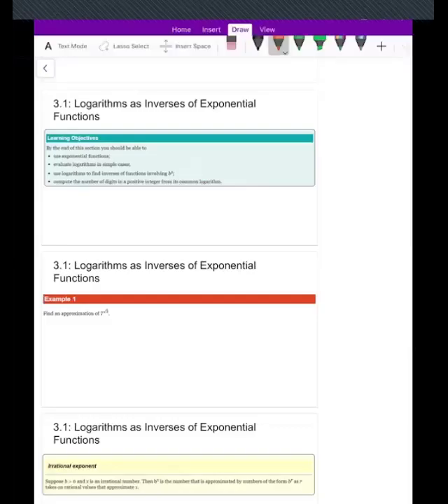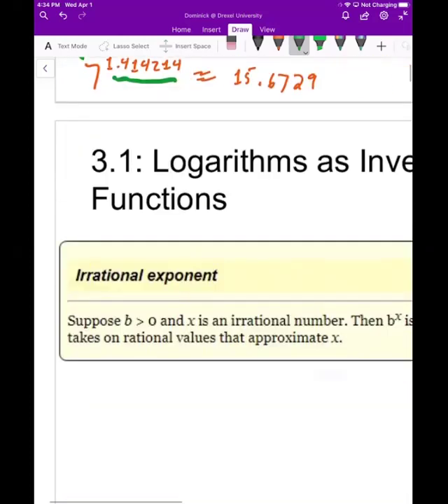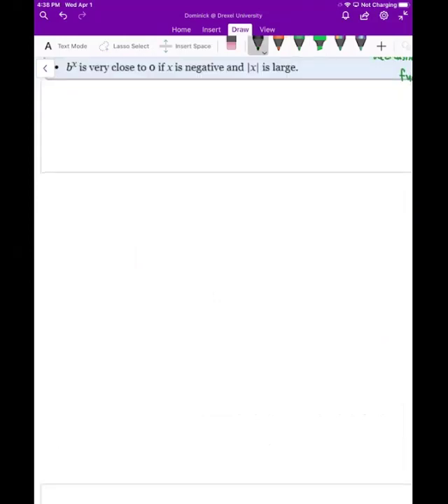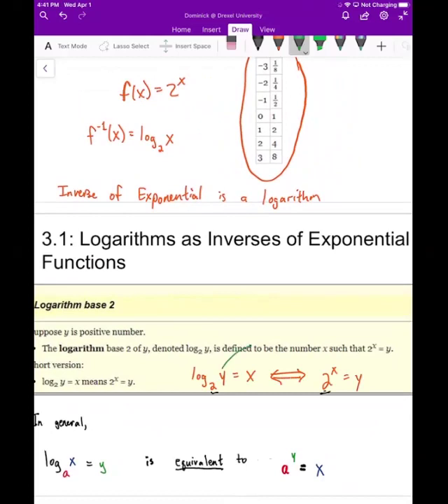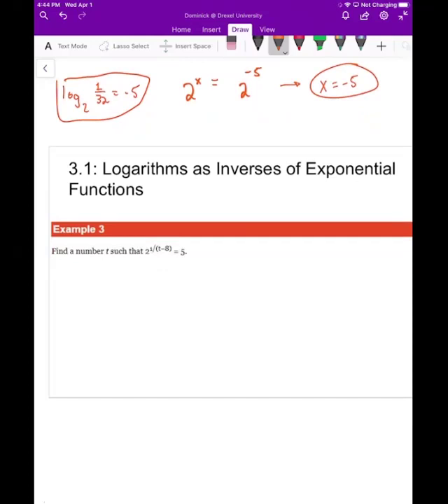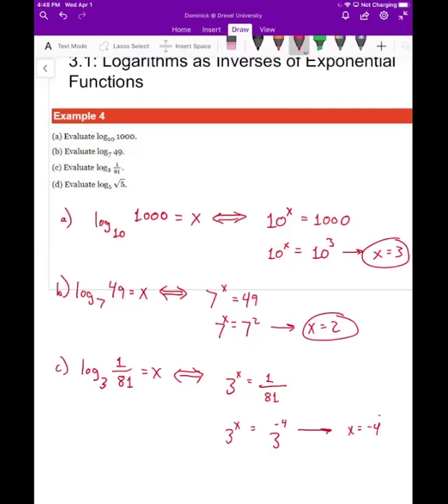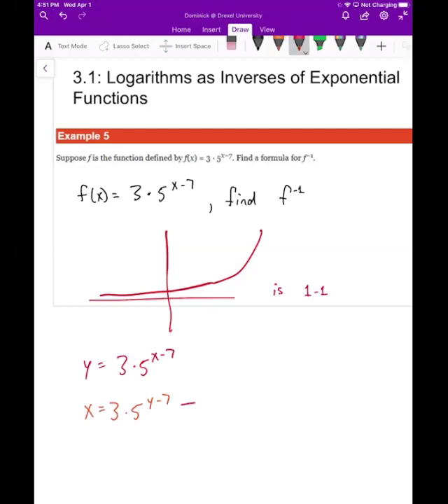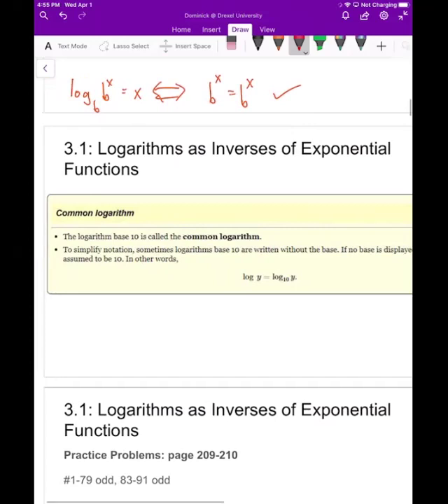Introducing Logarithms as Inverses of Exponential Functions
Brief discussion and several examples regarding logarithms as they relate to being the inverse of exponential functions.